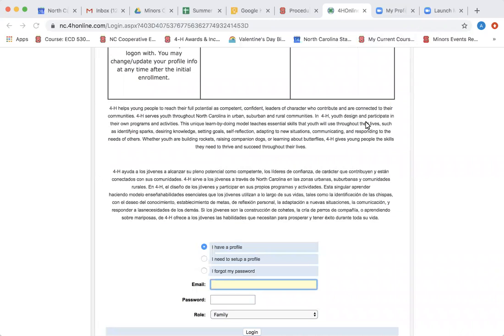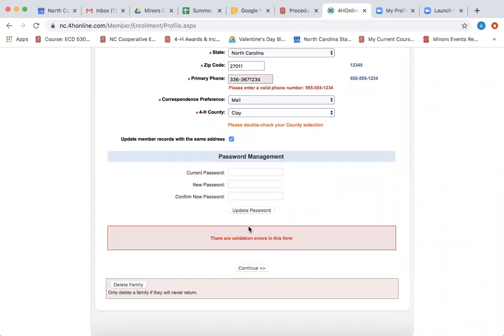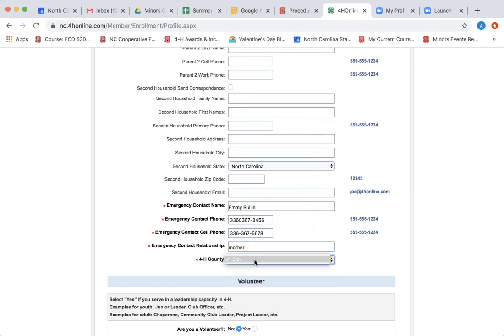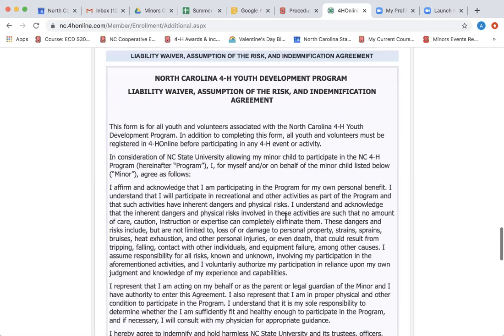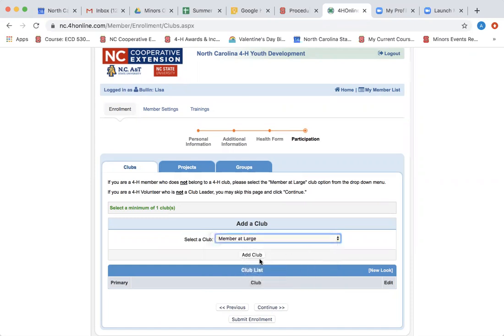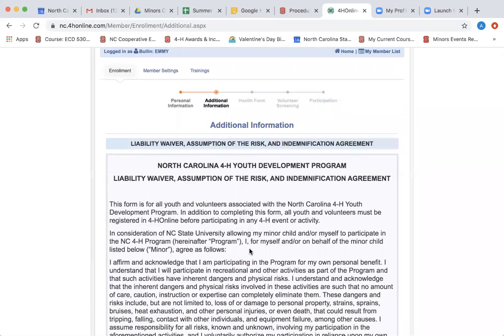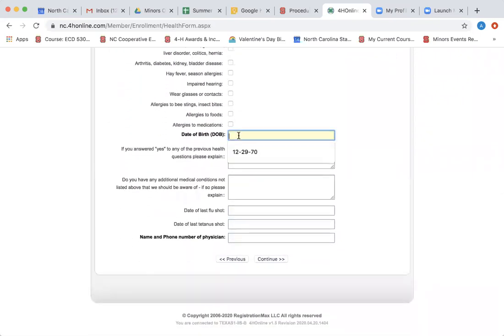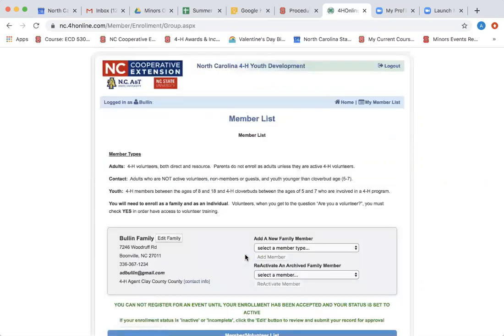Instruction on how to sign-up to be a 4-H Member Online.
These are instructions on how to become a 4-H by completing the information online.